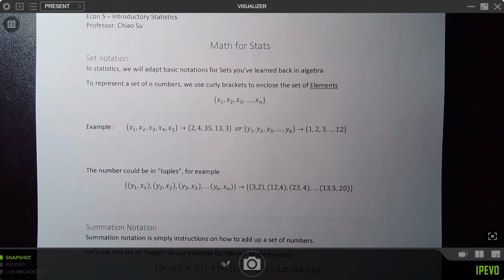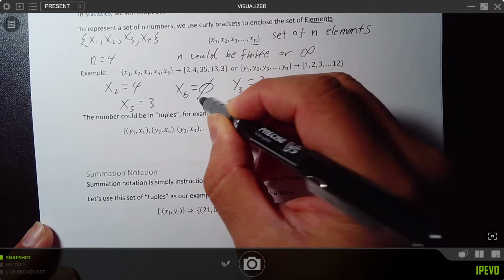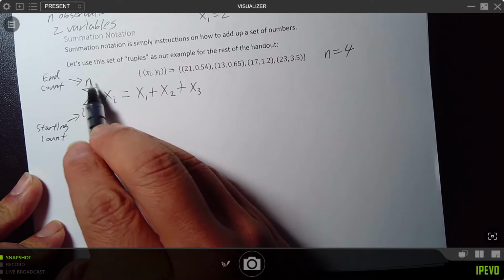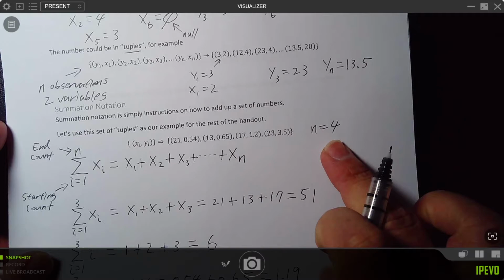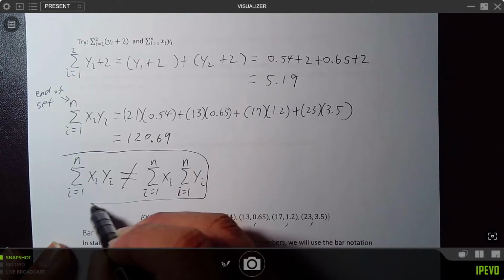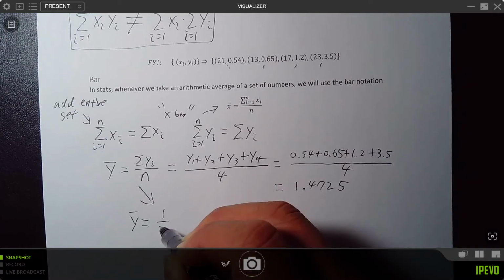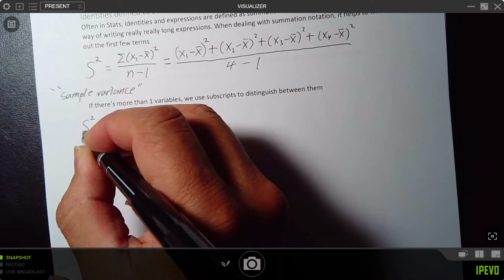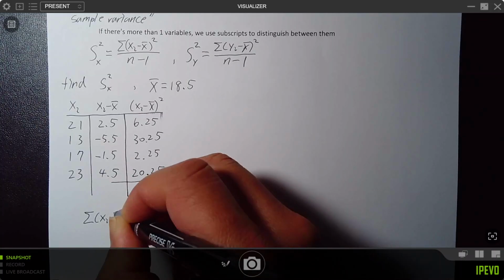Math for Stats - Part 1 | ECON 5 - Introductory Statistics